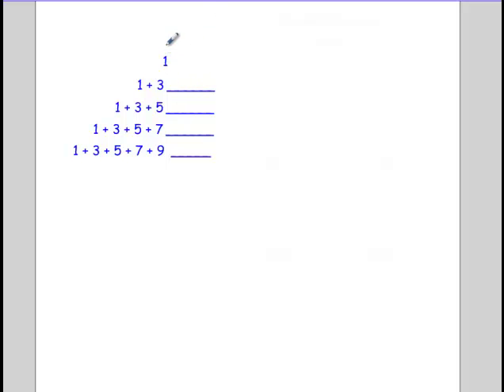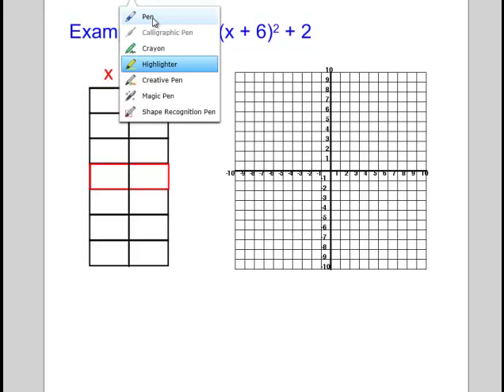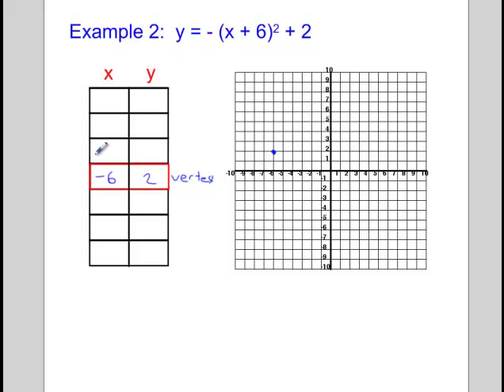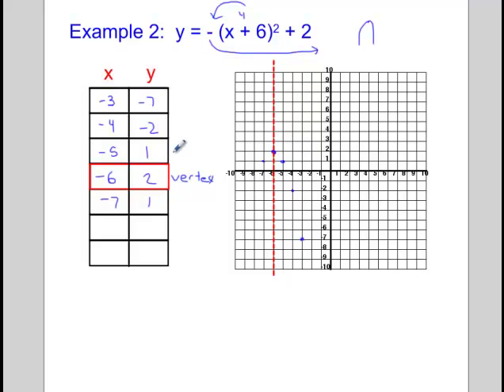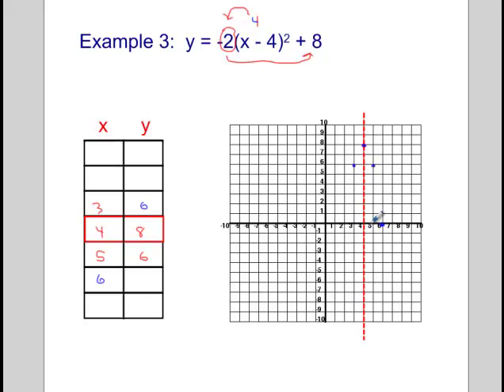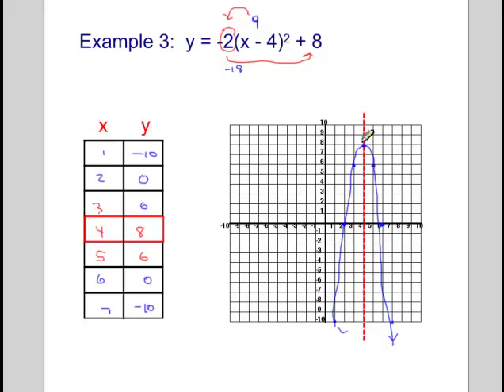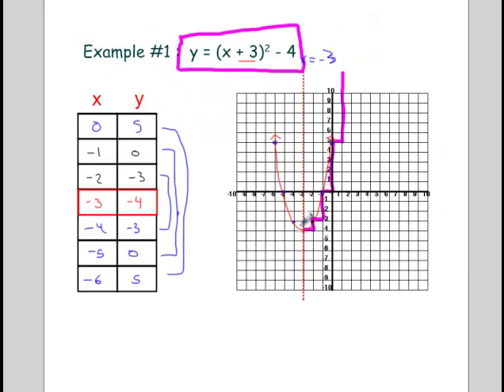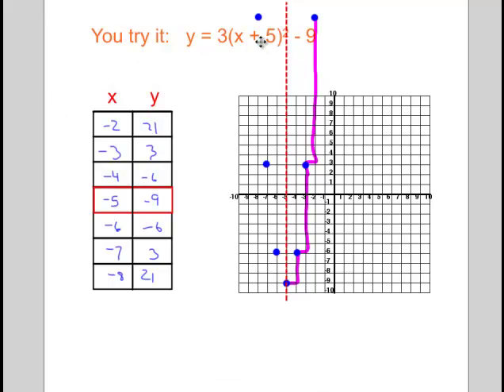Graphing Parabolas From Vertex Form: Part 2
Graphing Parabolas From Vertex Form: A few examples, and the a-rule explained.